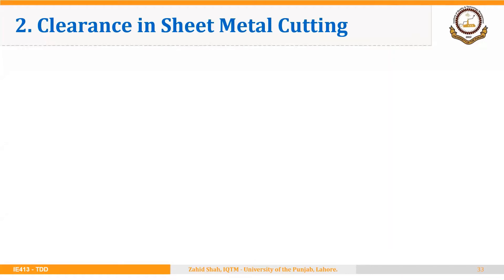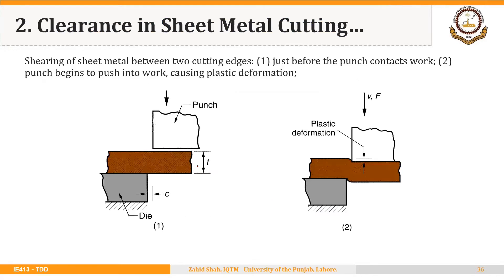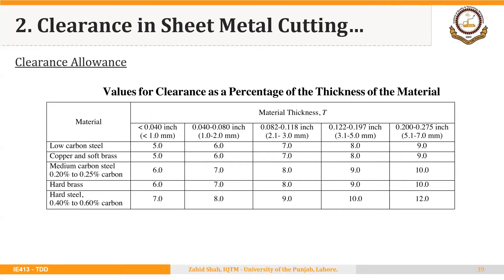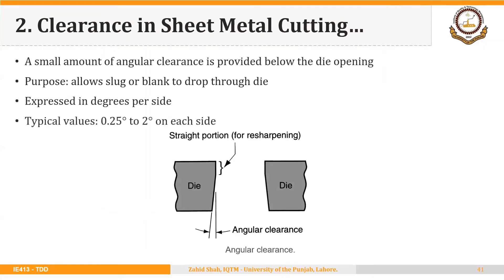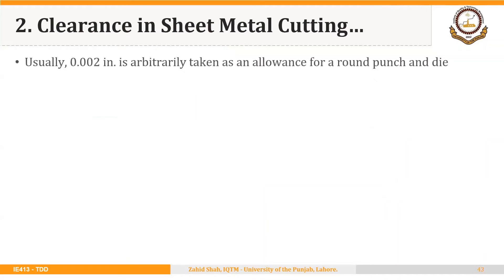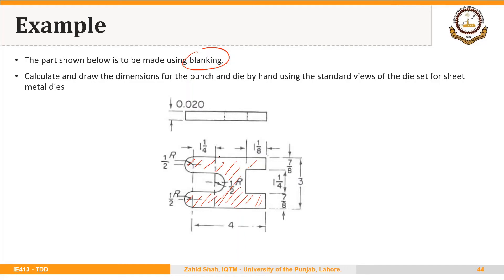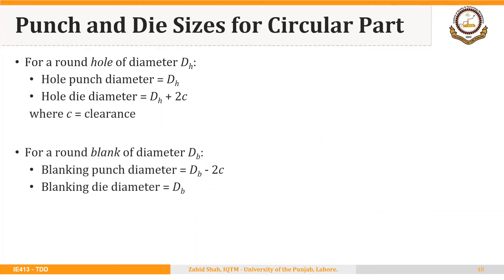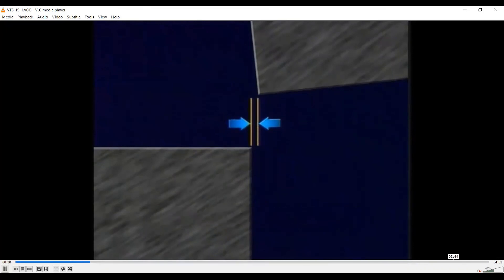03_02_P4 Clearance in Sheet Metal Cutting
Importance of clearance between punch and die in sheet metal cutting.